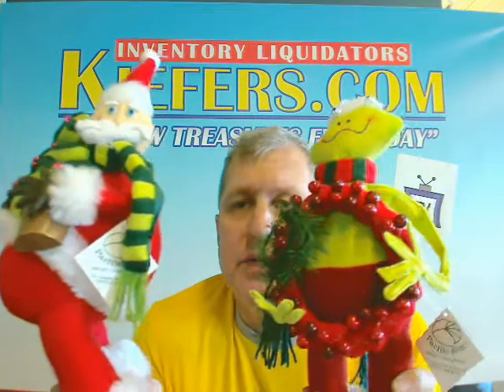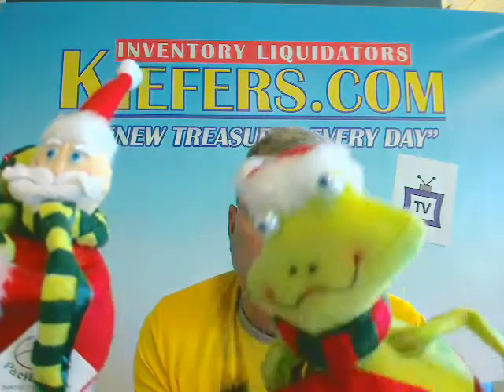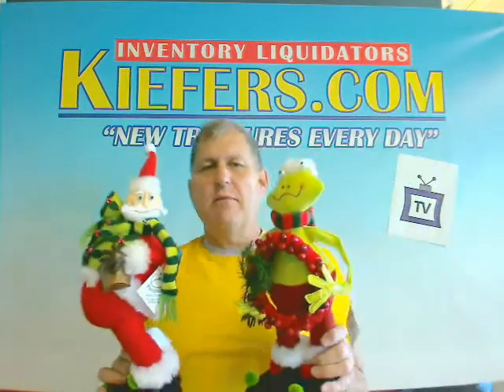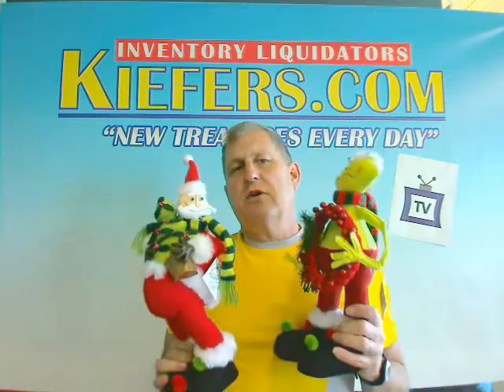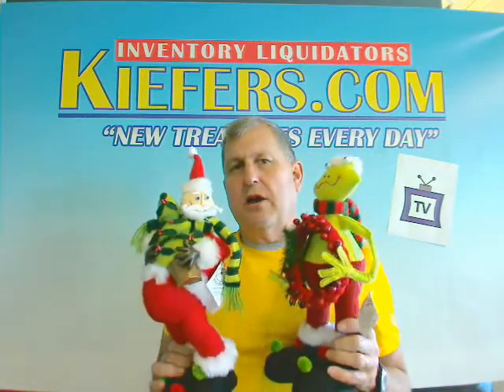Festive Moose, Santa, Frog Figures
16" Festive Moose/Santa/Frog Figurines, 3 Styles Available.  Original Retail was $15 each, Our Price $6.00 each.  Sold in Sets of 3.